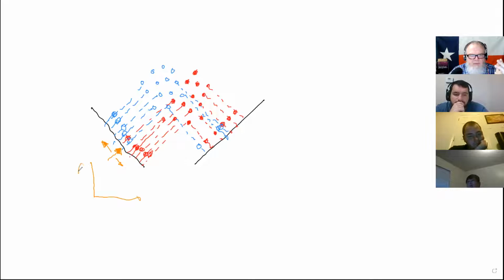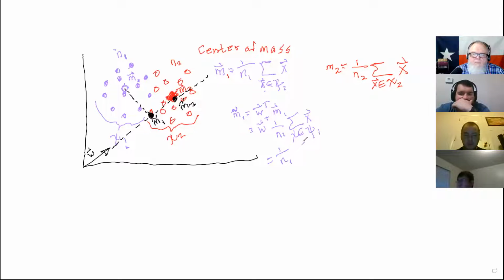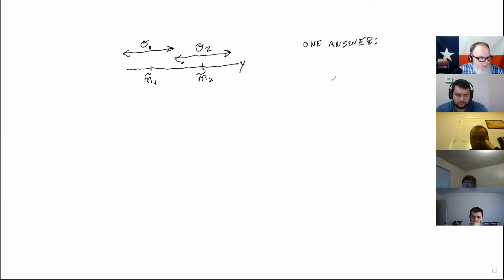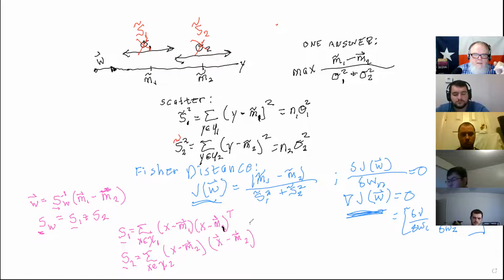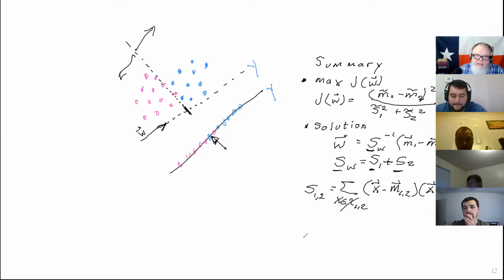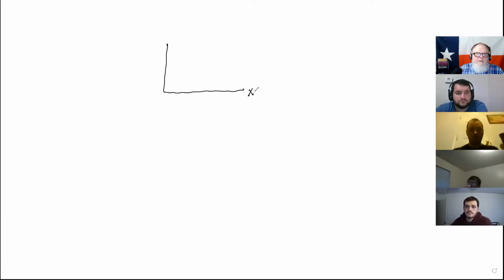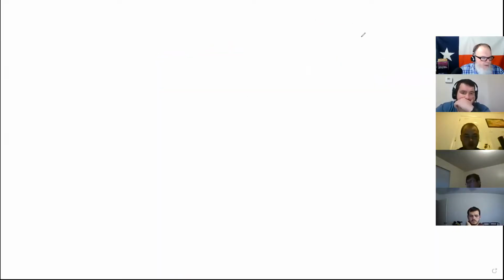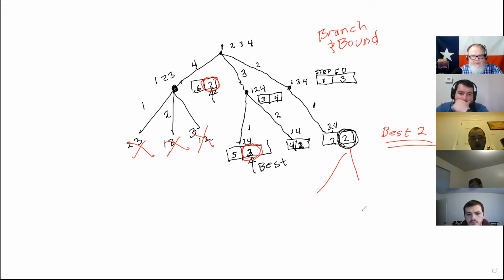22 - Intro to Computational Intelligence - Fisher Distance